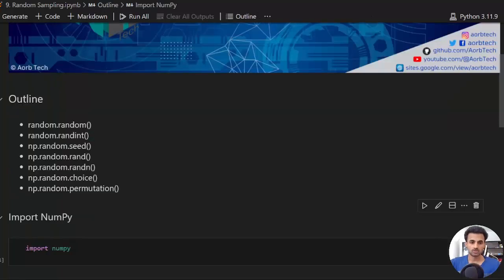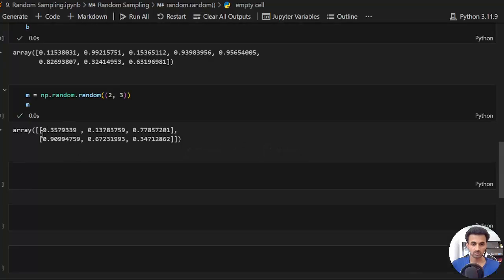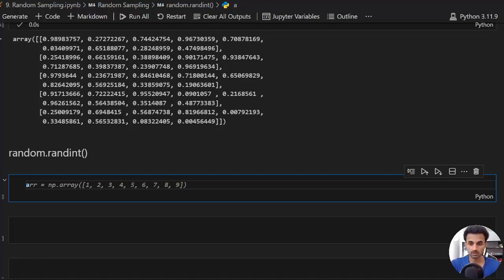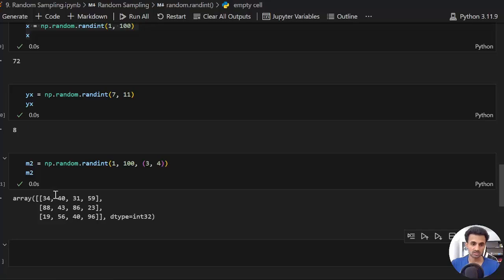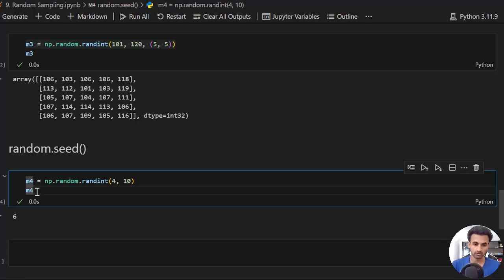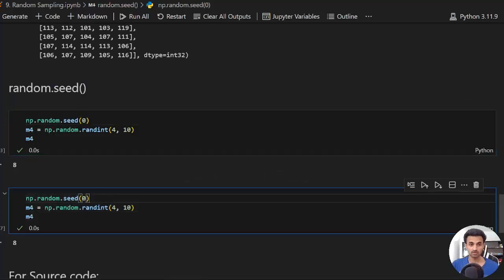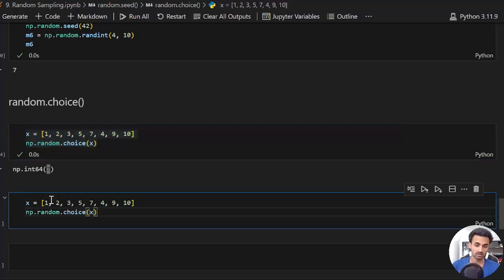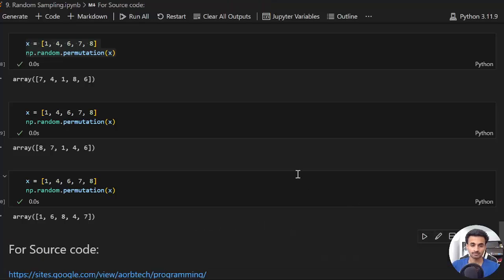NumPy Course #09: Random Sampling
Welcome to the 9th episode of our NumPy course, where we explore the fascinating world of Random Sampling in NumPy!  In this lesson, you’ll learn how to generate random numbers, pick random items, control randomness using seeds, and work with NumPy’s powerful random sampling functions.

We’ll discuss everything from generating random floating-point numbers using random.random to creating random integers with random.randint. You’ll also discover how random.seed can make your results reproducible, how random.choice allows you to select random elements from arrays, and how random.permutation helps you shuffle data effectively. By the end of this episode, you’ll have a clear understanding of how to work with randomness in NumPy, which is a key skill for data analysis, machine learning, and simulations. 🚀